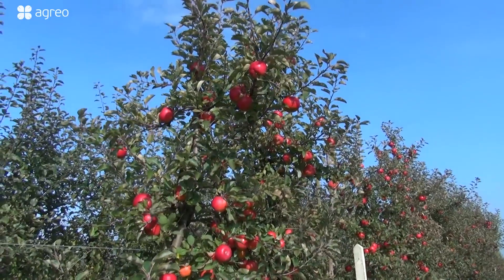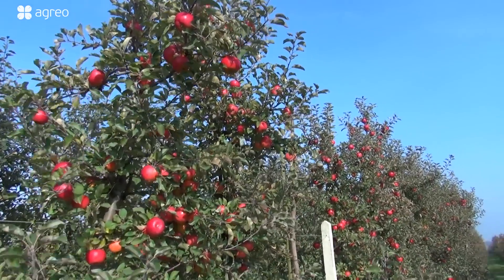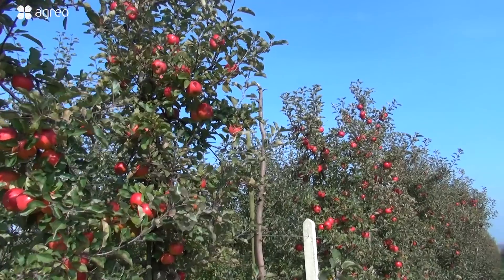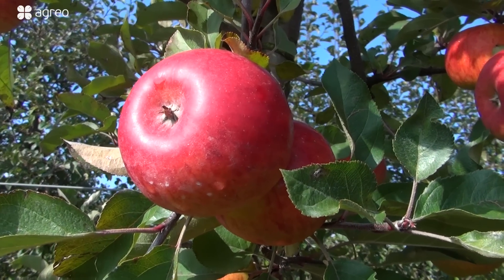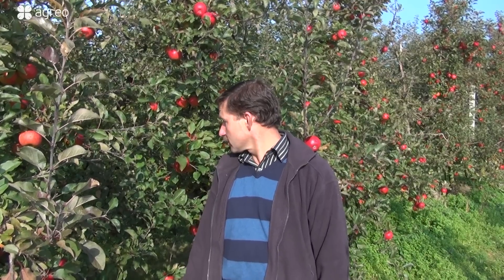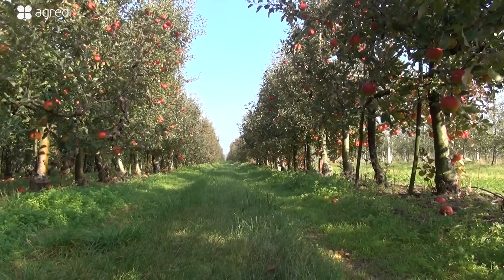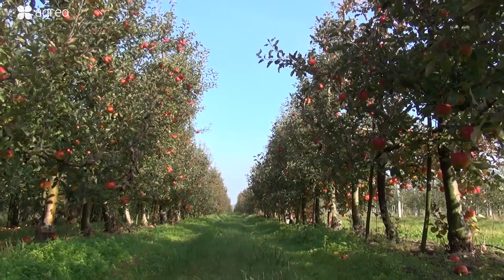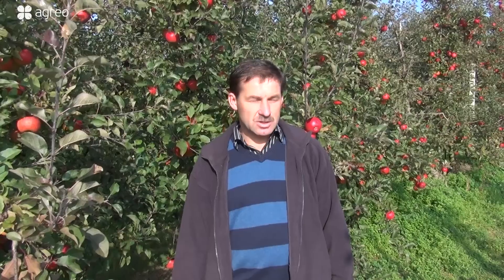Nawożenie i ochrona jabłoni odpornych na parcha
Krzysztof Wojciechowski z gminy Mogielnica opowiada o trzech odmianach odpornych na parcha jabłoni. Na filmie można się dowiedzieć o zaletach i wadach odmian Topaz, Rajka i Rubinola oraz o ochronie i nawożeniu dolistnym.